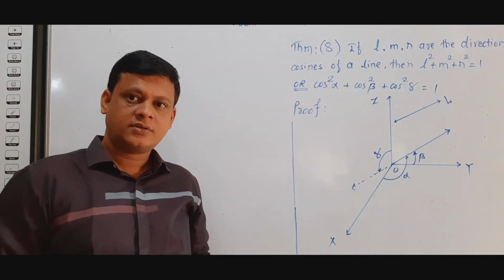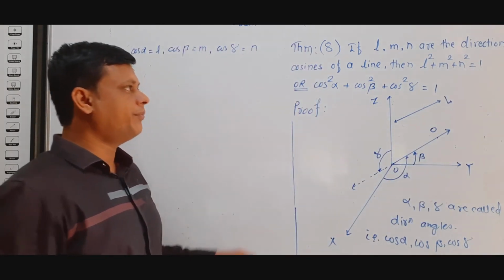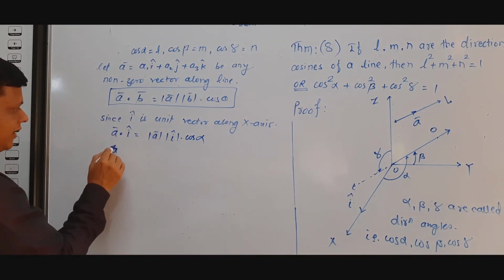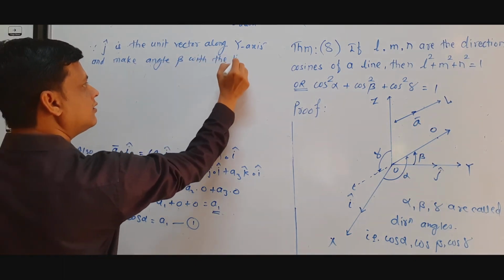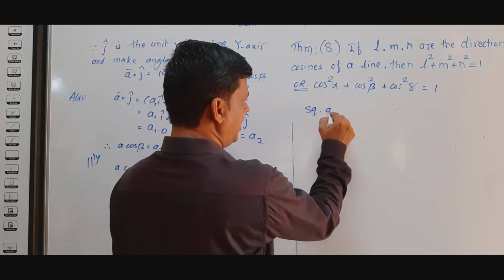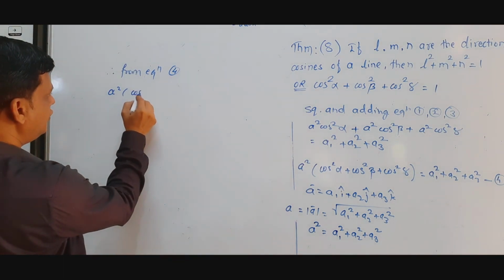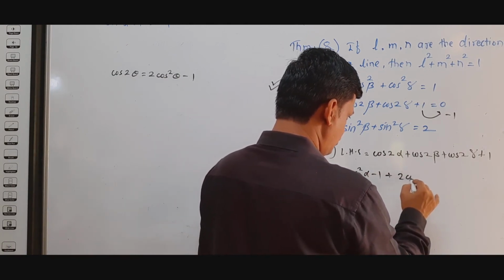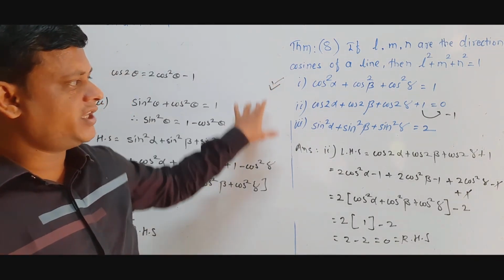Vectors class 12,Theorem on Direction Ratios